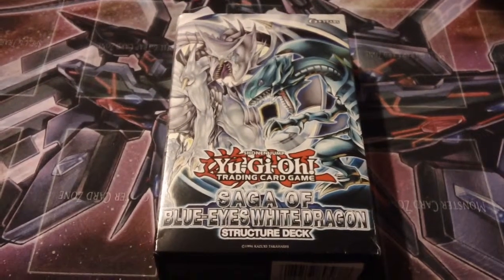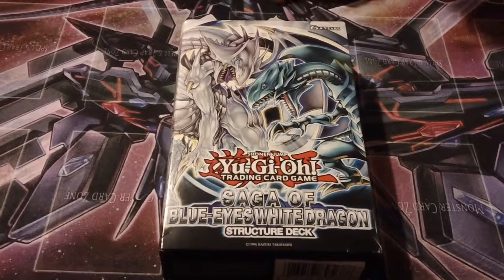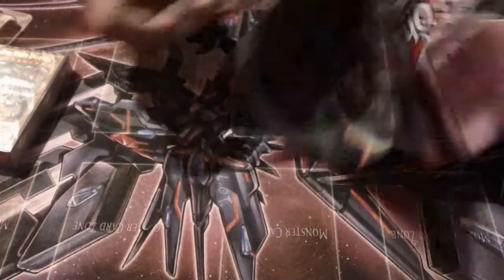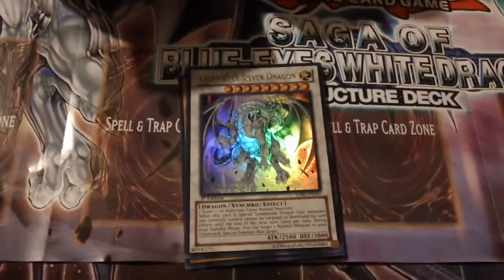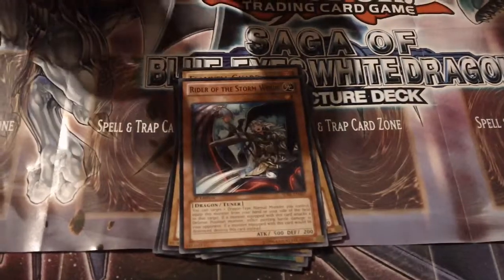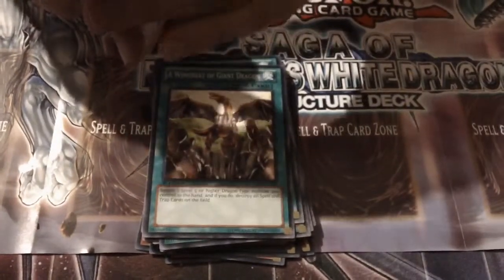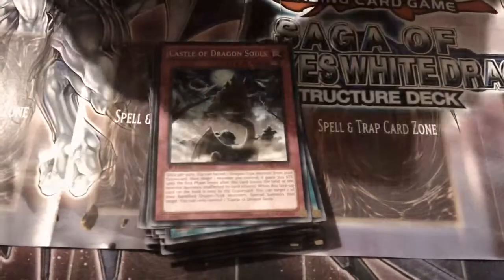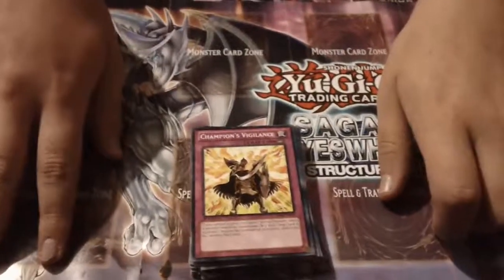Saga of the Blue Eyes structure deck opening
Adam opens for you today the blue eyes structure deck that is too good to pass up.